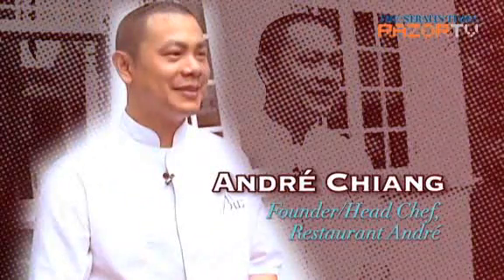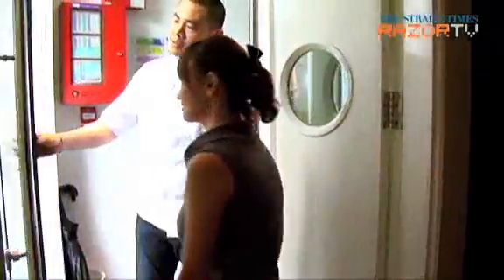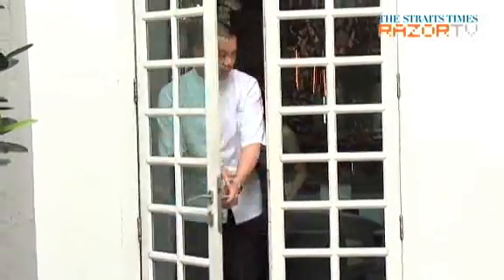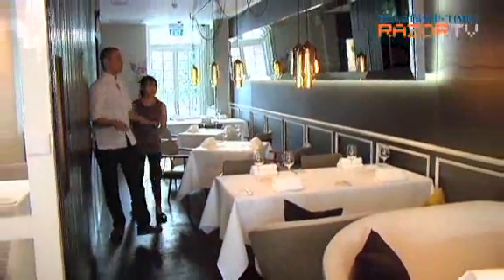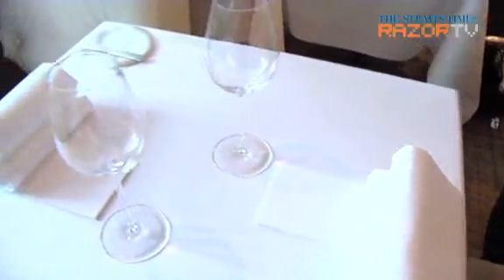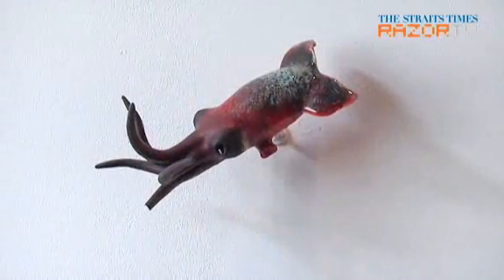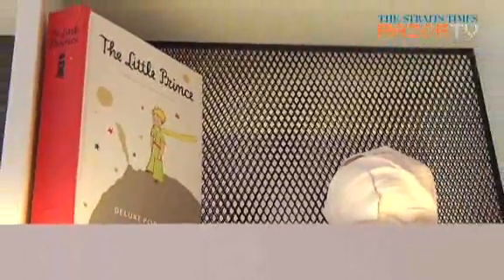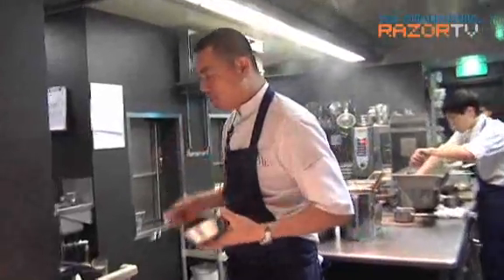A tour of the best restaurant in Singapore (Chef André Chiang Pt 2)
Celebrity chef André Chiang shows us around his eponymous restaurant, which was recently voted the best restaurant in Singapore by the prestigious Restaurant magazine.